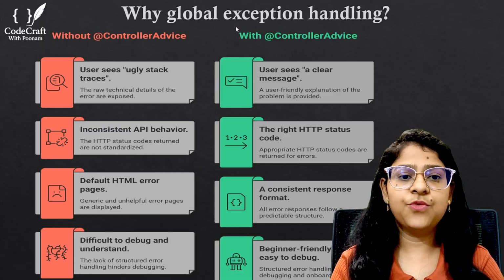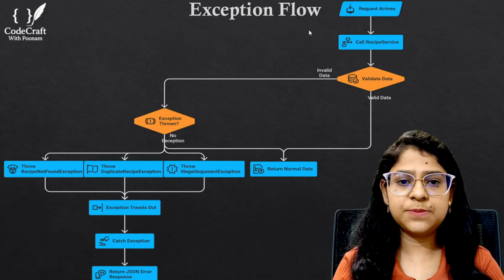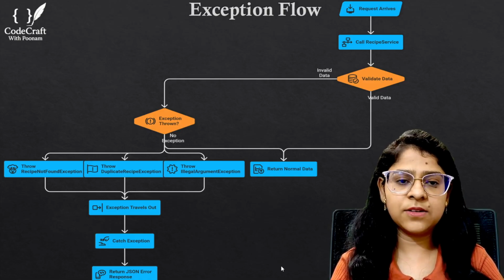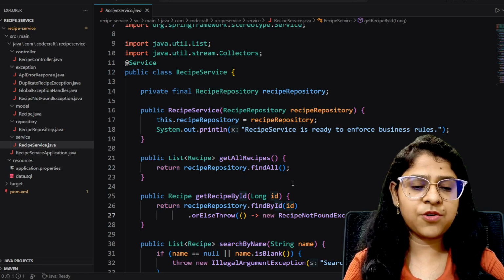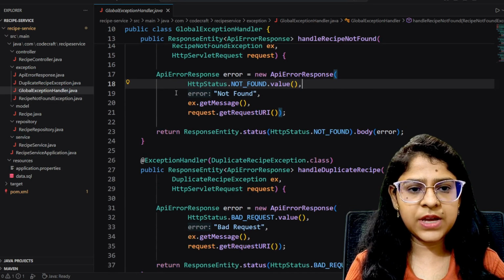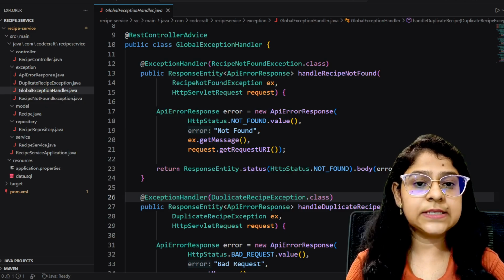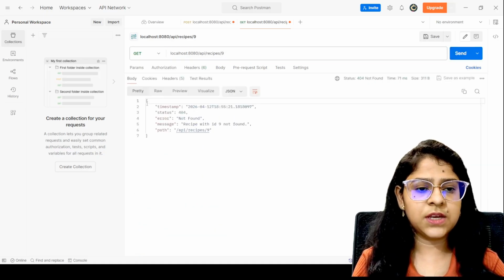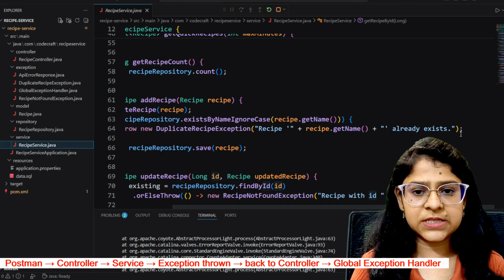Spring Boot Exception Handling | @ControllerAdvice Explained | CodeCraft with Poonam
In this video, we step into real-world backend development by learning how to handle errors properly using:

👉 Exception Handling
👉 @ControllerAdvice (Global Exception Handling)

🎯 In this video, you'll learn:
✅ What are Exceptions in Spring Boot
✅ Why Exception Handling is important
✅ Local vs Global Exception Handling
✅ How @ControllerAdvice works
✅ Creating custom exception classes
✅ Returning proper error responses

💬 Comment “EXCEPTION” if you understood error handling!